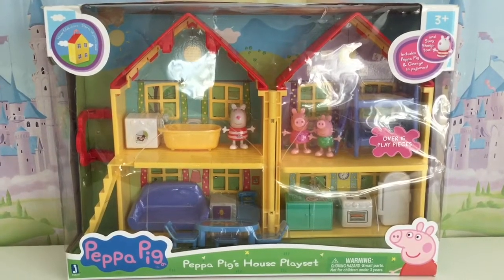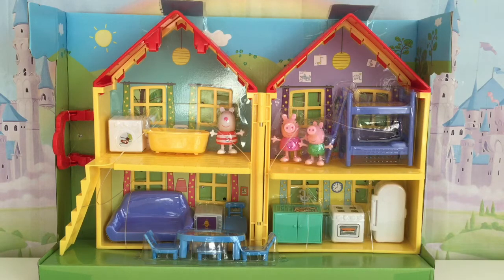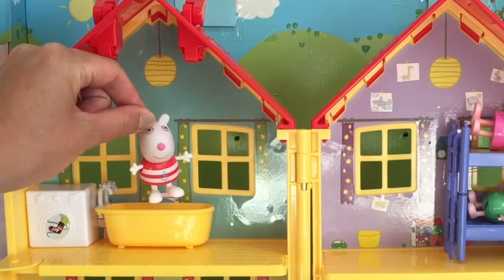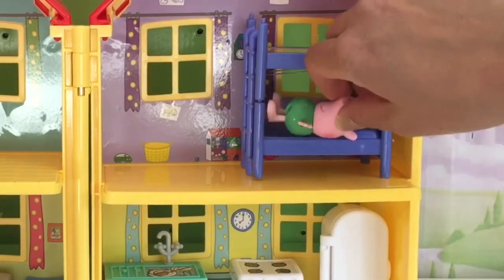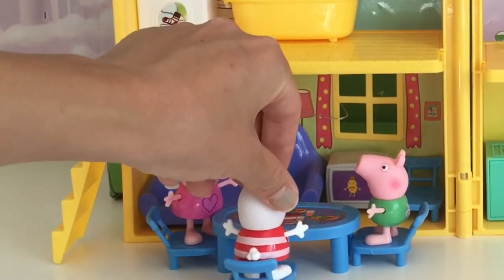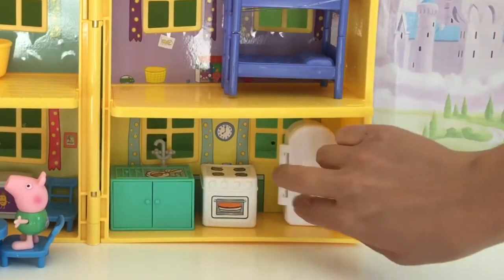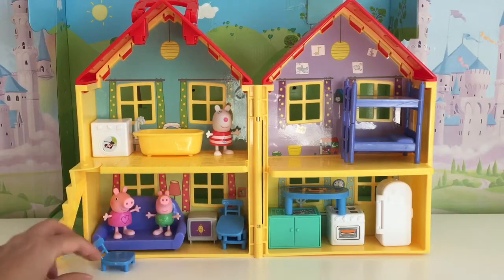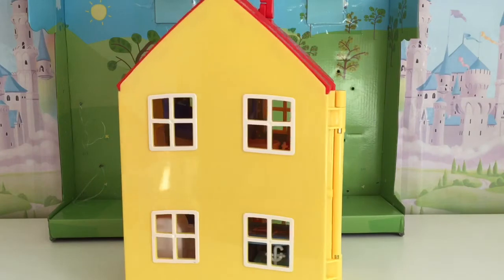peppa pig doll house toy review with Suzy sheep and george song